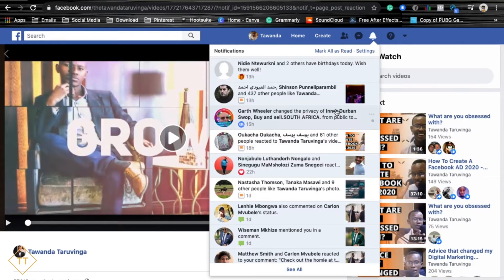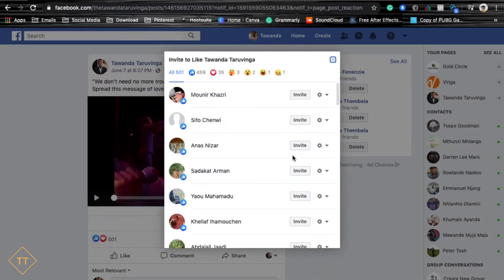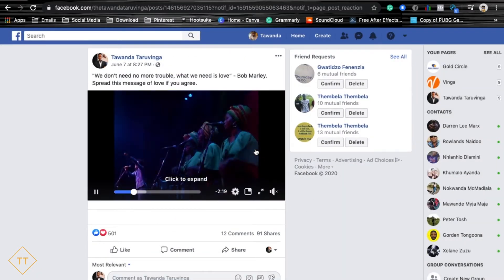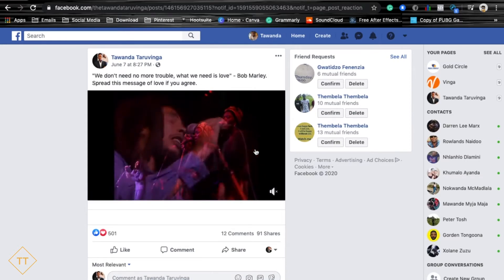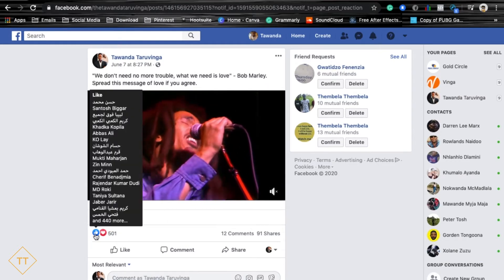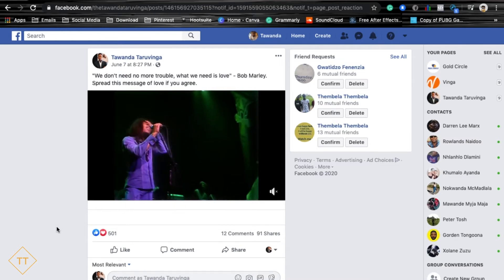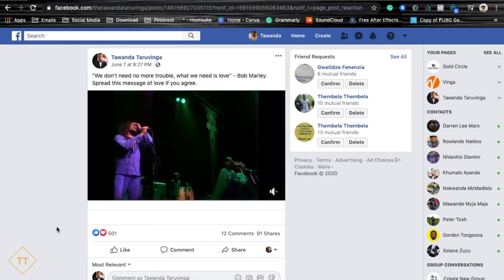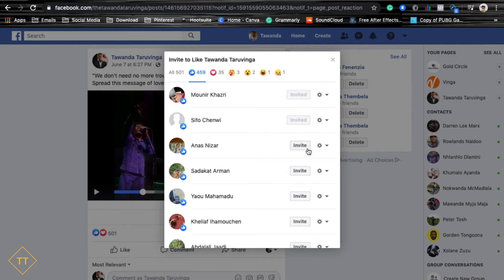MUST WATCH! How to grow a Facebook business page's likes.